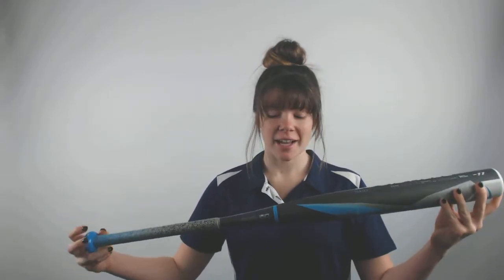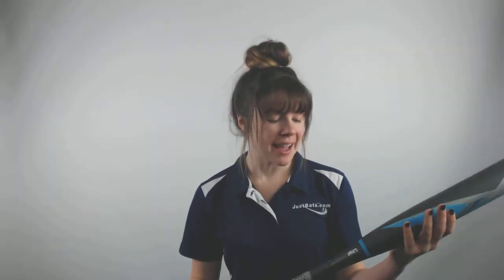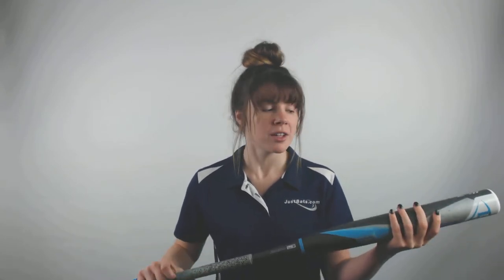Review: Louisville Slugger XENO -11 Fastpitch Softball Bat (WTLFPXN19A11)